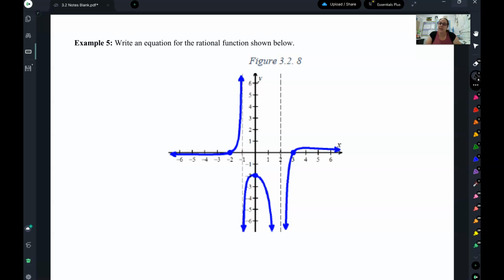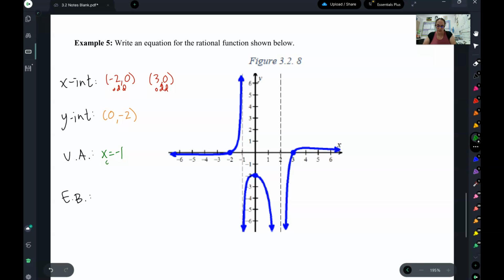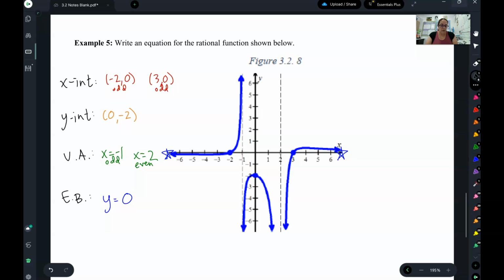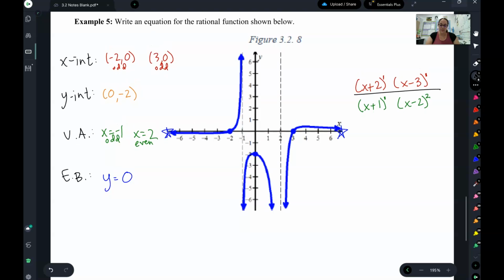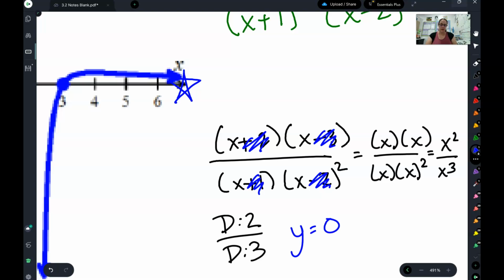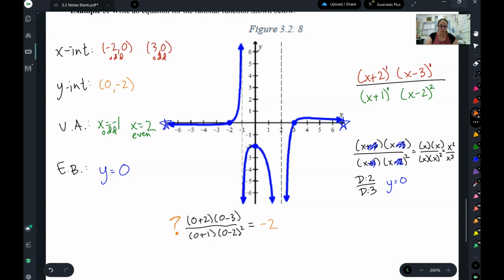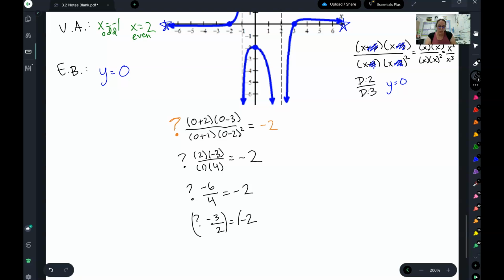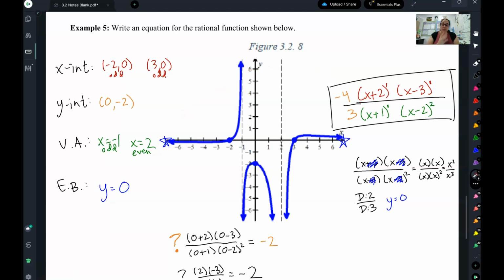CE1050 3.2 Lesson Pt 5